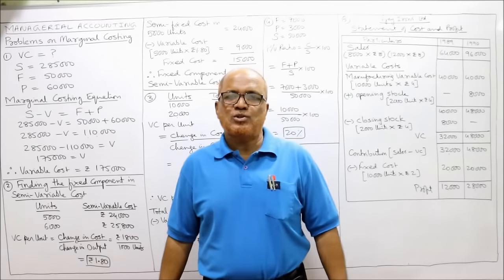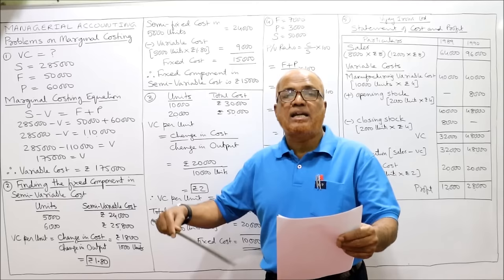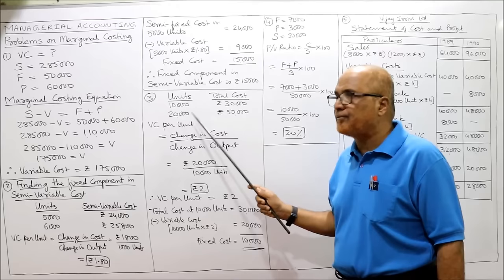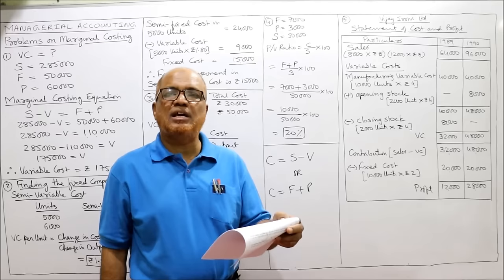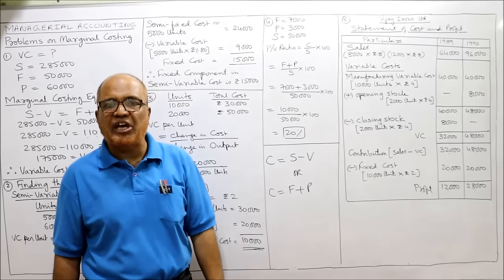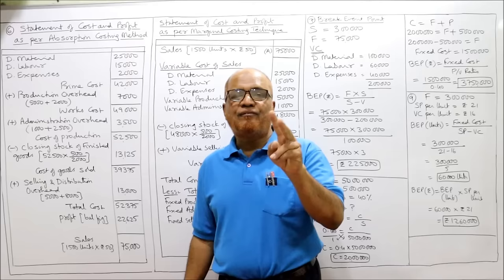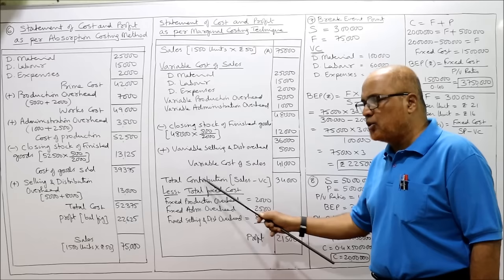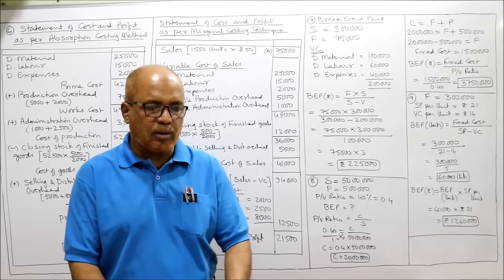Cost Control and Management Accounting I Marginal Costing I Problems and Solutions I Part 1 I Khans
The contents of this video are :
Cost Control
Management Accounting
Managerial Accounting
Marginal Costing
Marginal Costing Problems
Marginal Costing Problems and Solutions
Marginal Costing Break Even Analysis
Marginal Costing Introduction
Marginal Costing Theory Explained
Break Even Analysis
Cost Volume Profit Analysis

I have explained the theory regarding the technique of marginal costing.  I explained in detail the different concepts of marginal costing,  given all the formulae.  A number of problems are solved on marginal costing.
Watch the video till the end to get a complete grasp of the topic marginal costing.
Visit the playlist of my channel for other subjects videos like Advanced Accounting,  Financial Accounting,  Cost Accounting,  Corporate Accounting,  Financial Management,  Business Statistics etc.